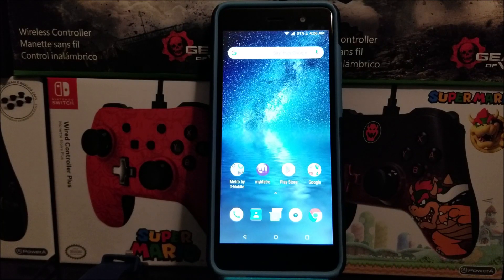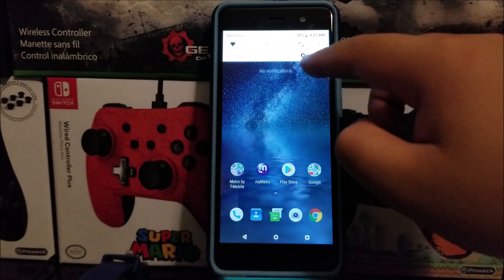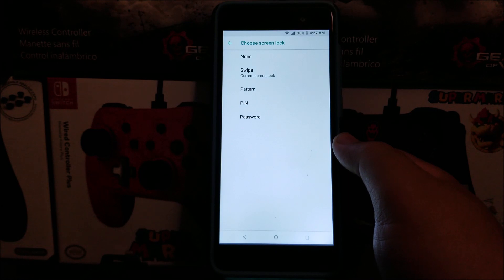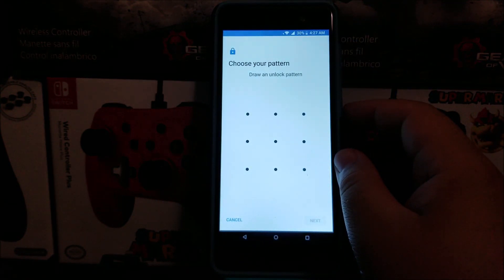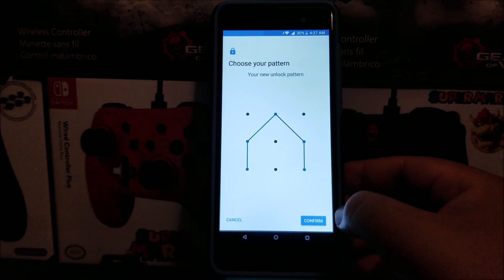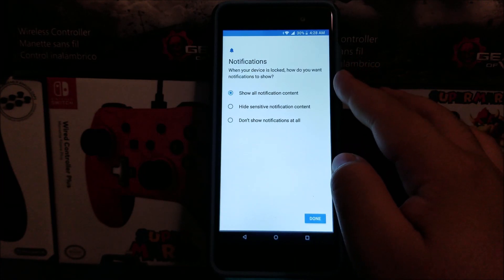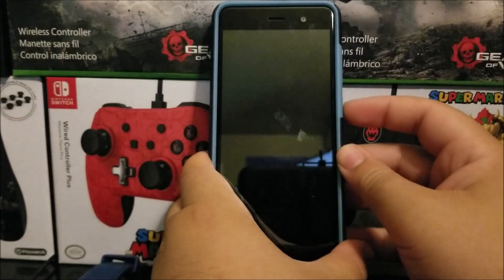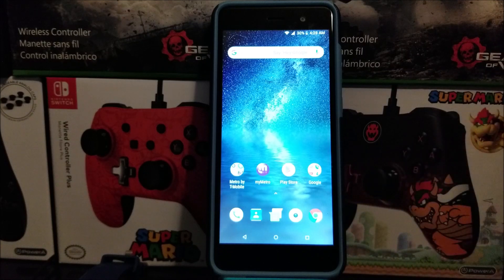Metro by T-Mobile FOXX'D MIRO ScreenLock (how to)